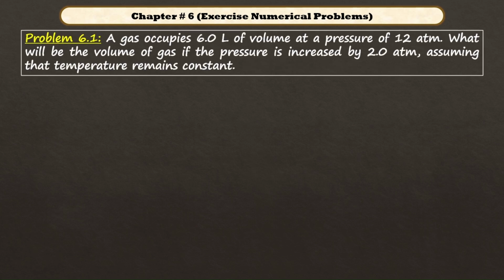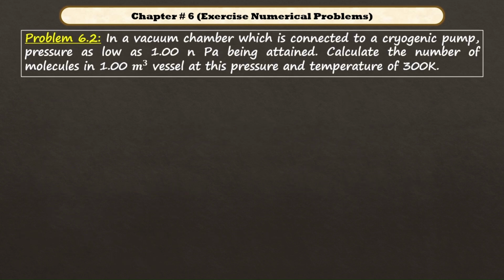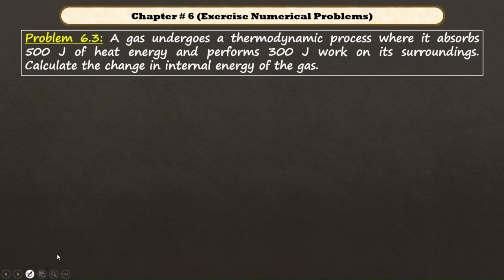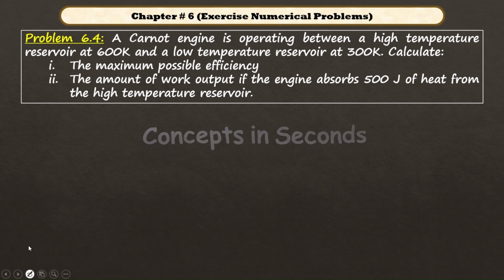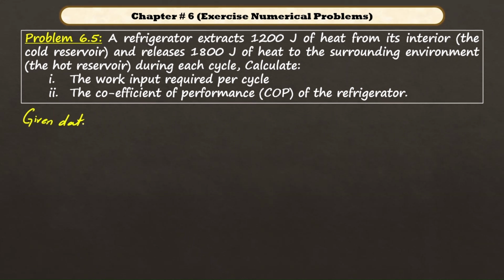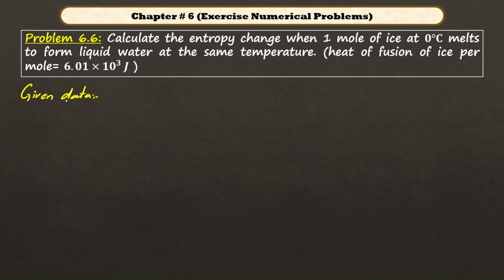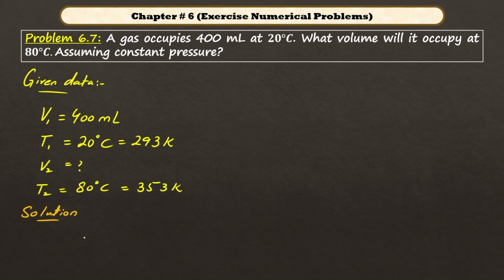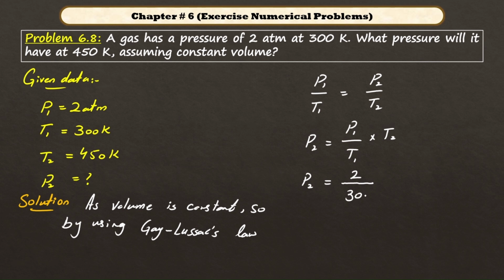Physics Class 11 Chapter 6 Numerical | New Syllabus | Chapter 6 Heat and Thermodynamics Class 11th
In this video you find the numericals of physics chapter # 6 according to new syllabus 2025 (PECTAA). Video includes the easy way to solve the exercise numerical problems.

00:21 Problem 6.1: A gas occupies 6.0 L of volume at a pressure of 12 atm. What will be the volume of gas if the pressure is increased by 2.0 atm, assuming that temperature remains constant.

01:33 Problem 6.2: In a vacuum chamber which is connected to a cryogenic pump, pressure as low as 1.00 n Pa being attained. Calculate the number of molecules in 1.00 𝒎^𝟑 vessel at this pressure and temperature of 300K.

02:58 Problem 6.3: A gas undergoes a thermodynamic process where it absorbs 500 J of heat energy and performs 300 J work on its surroundings. Calculate the change in internal energy of the gas.

04:01 Problem 6.4: A Carnot engine is operating between a high temperature reservoir at 600K and a low temperature reservoir at 300K. Calculate:
The maximum possible efficiency
The amount of work output if the engine absorbs 500 J of heat from the high temperature reservoir.

05:22 Problem 6.5: A refrigerator extracts 1200 J of heat from its interior (the cold reservoir) and releases 1800 J of heat to the surrounding environment (the hot reservoir) during each cycle, Calculate:
The work input required per cycle
The co-efficient of performance (COP) of the refrigerator.

06:36 Problem 6.6: Calculate the entropy change when 1 mole of ice at 𝟎°𝐂 melts to form liquid water at the same temperature. (heat of fusion of ice per mole= 𝟔.𝟎𝟏×𝟏𝟎^𝟑  𝑱 )

07:44 Problem 6.7: A gas occupies 400 mL at 𝟐𝟎°𝑪. What volume will it occupy at 𝟖𝟎°𝑪. Assuming constant pressure?

08:51 Problem 6.8: A gas has a pressure of 2 atm at 300 K. What pressure will it have at 450 K, assuming constant volume?

Chapter 6 Physics new book numericals
chapter 6 important long questions
Chapter 6 new book physics numericals
heat and thermodynamics numericals
Numerical 6.1 | Physics Class 11th Chapter 6 new syllabus
Numerical 6.2 | Physics Class 11th Chapter 6 new syllabus
Numerical 6.3 | Physics Class 11th Chapter 6 new syllabus
Numerical 6.4 | Physics Class 11th Chapter 6 new syllabus
Numerical 6.5 | Physics Class 11th Chapter 6 new syllabus
Numerical 6.6 | Physics Class 11th Chapter 6 new syllabus
Numerical 6.7 | Physics Class 11th Chapter 6 new syllabus
Numerical 6.8 | Physics Class 11th Chapter 6 new syllabus
Internal energy
Carnot engine
Carnot theorem
Efficiency
refrigerator

_________________Social Links_________________